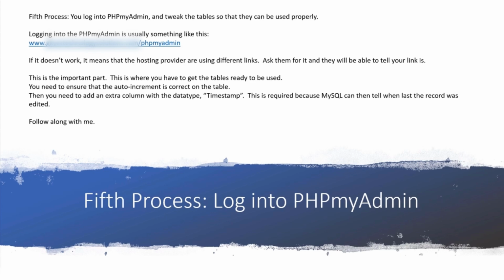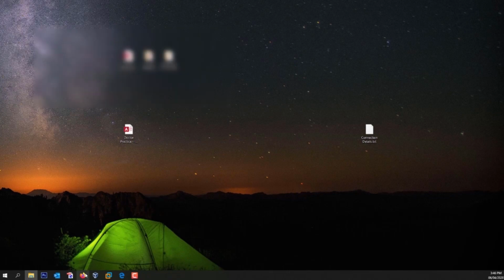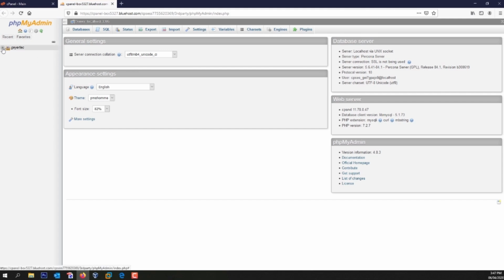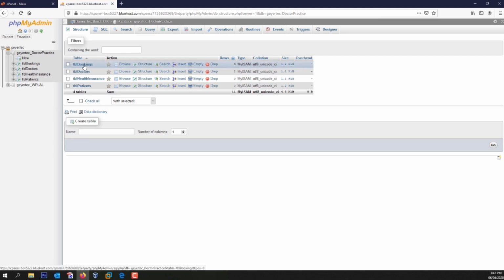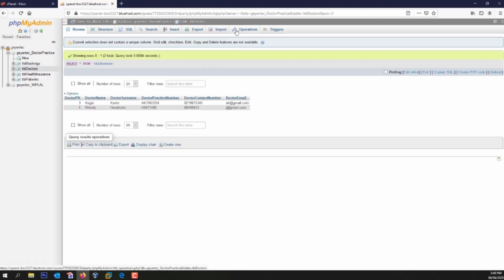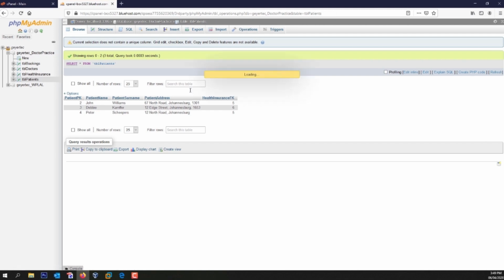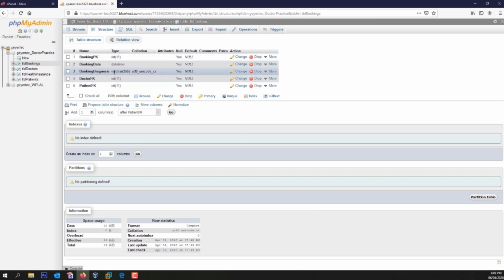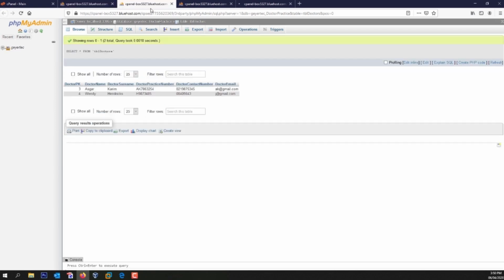Build a database in MS Access - 30.Distributing the Database for Internet Use: Fifth Process-PART 1